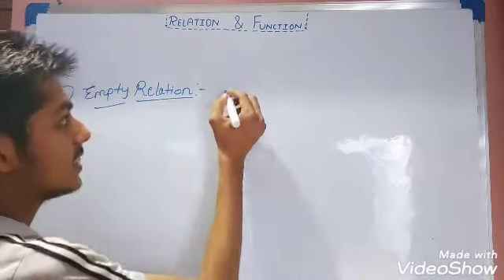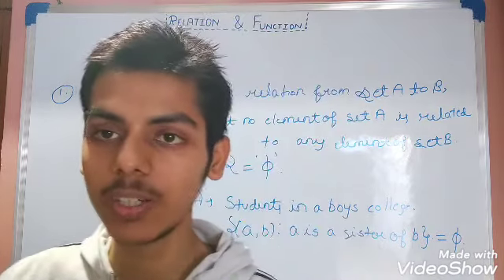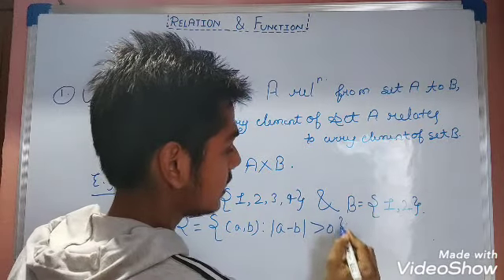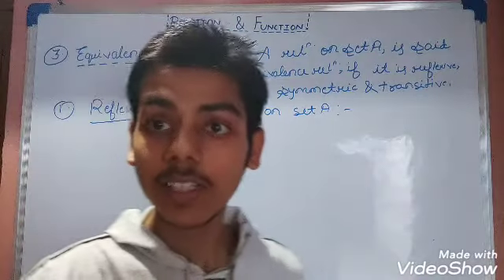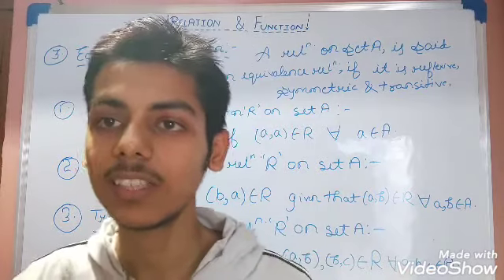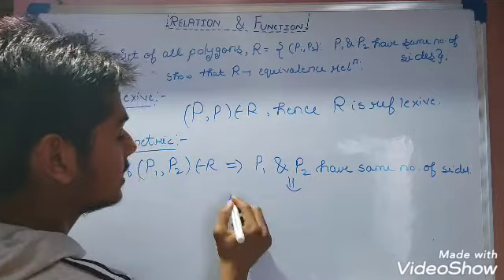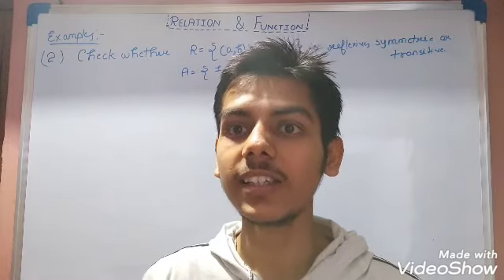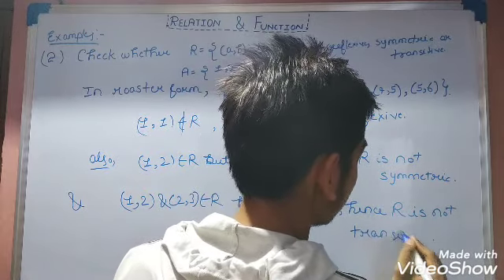Types of Relation ... Class -12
Hlo my frends,

Topic of this video-   'Types of Relations'.

1-  Empty Relation.
2- Universal Relation.
3-Equivalence Relation.

and about
Reflexive , Symmetric , Transitive relation.

and two examples.

Hope u understand it,